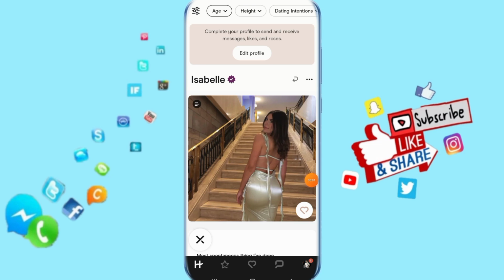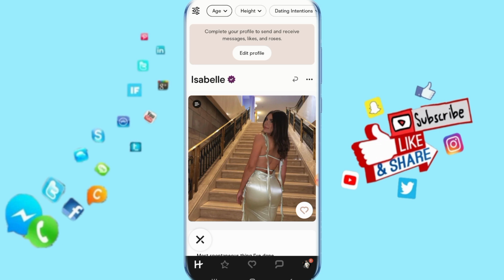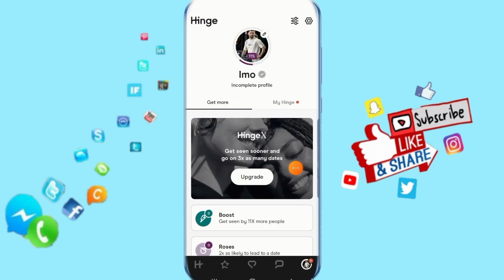How To Select Written Prompts On Hinge App